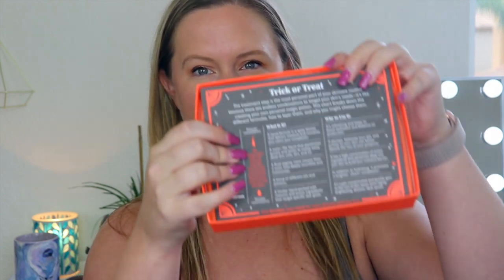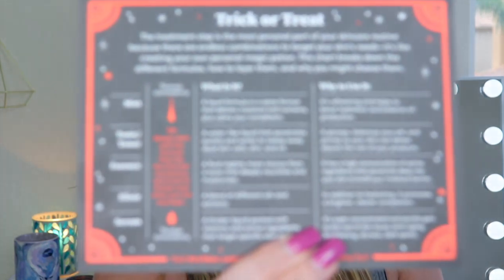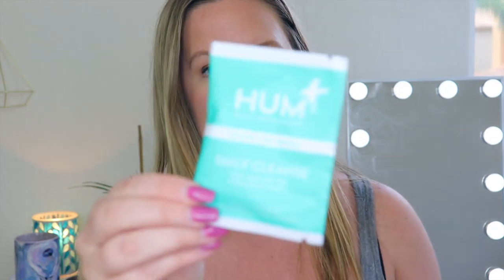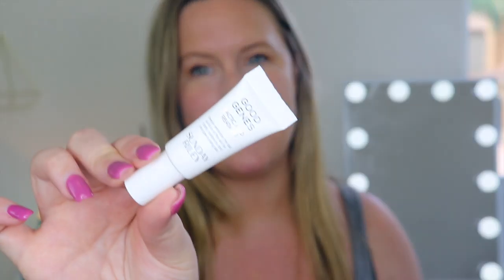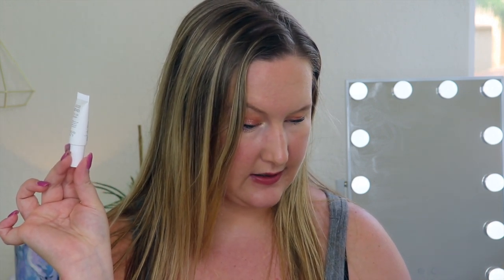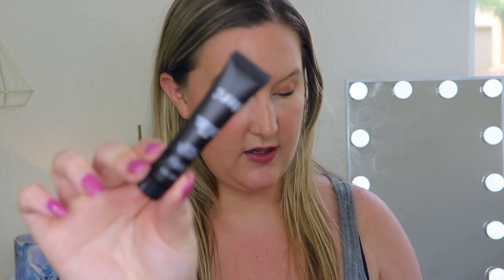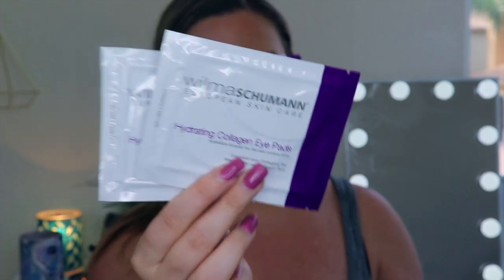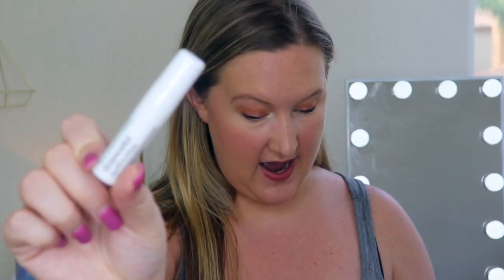Yay Sunday Riley! Birchbox Beauty Subscription | October 2019